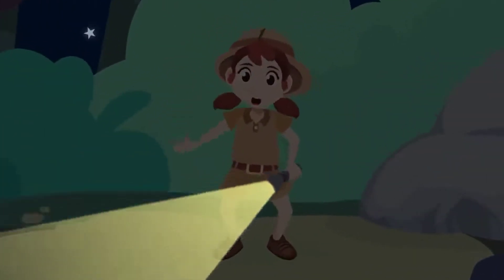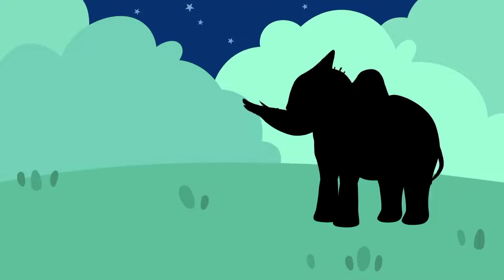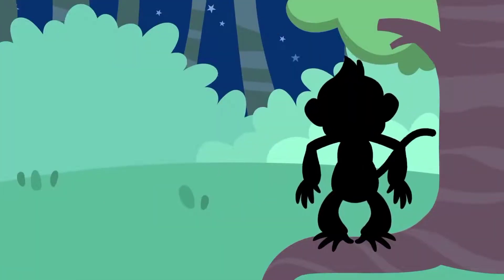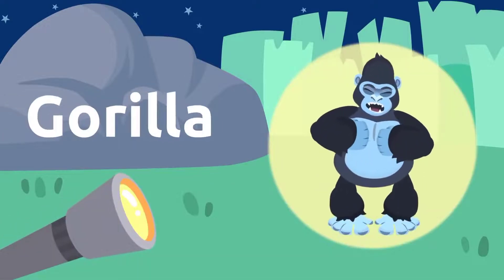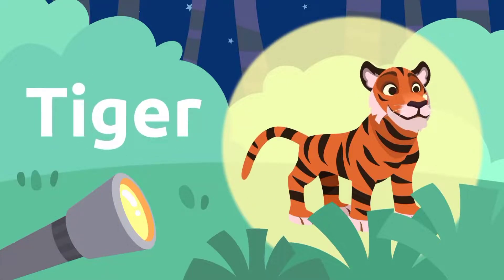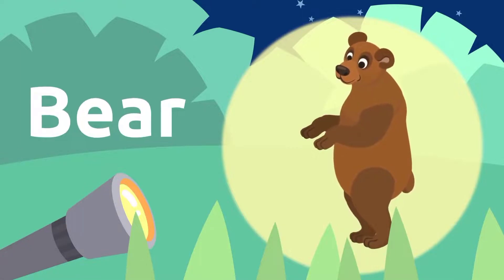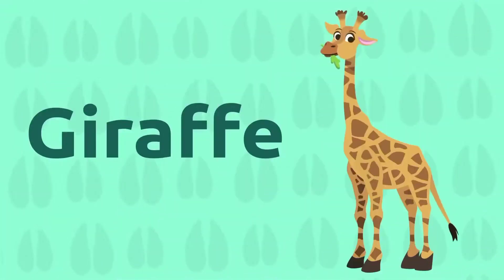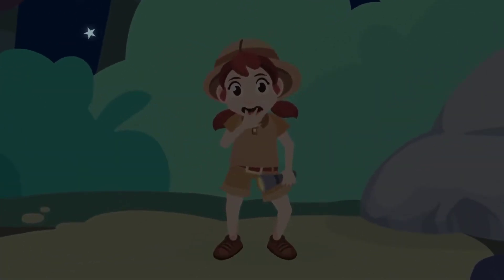P1 - Wild Animals (2)